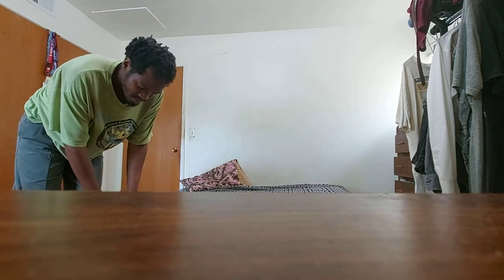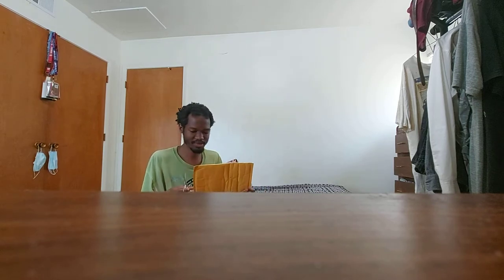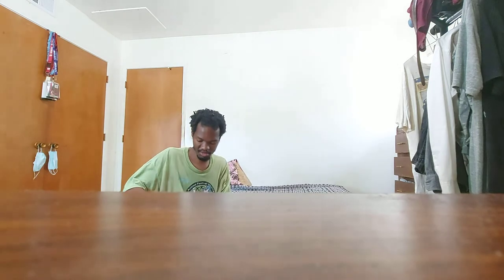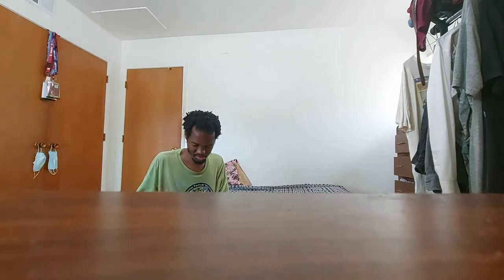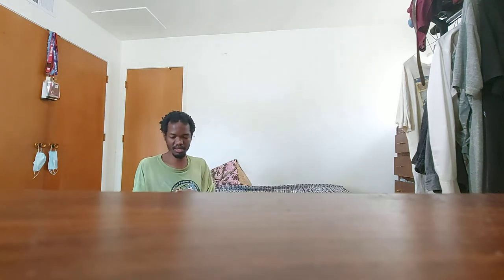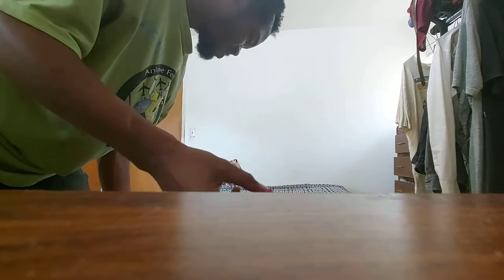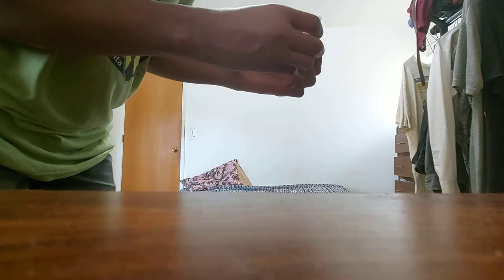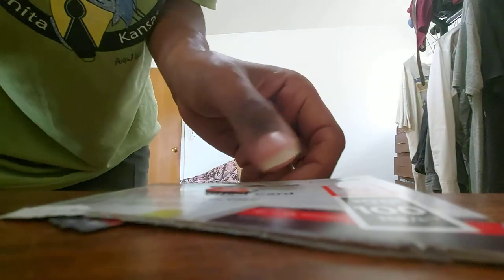Unboxing Sandisk MicroSDXC UHS-l Card with Adapter 512 And Hand Sanitizer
I got MicroSDXC SDvto hold a lot of Data. I got the Jaysung Advanced Hand Sanitizer because to to buy any where.
May 2021 be a better year for everyone.